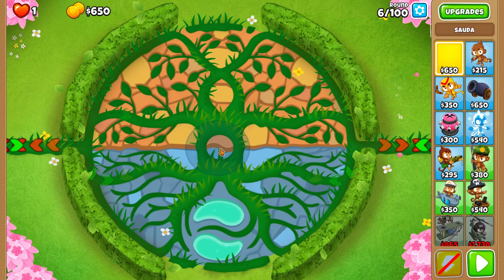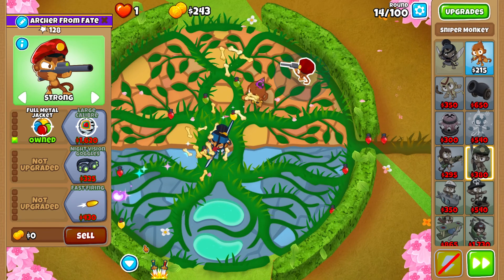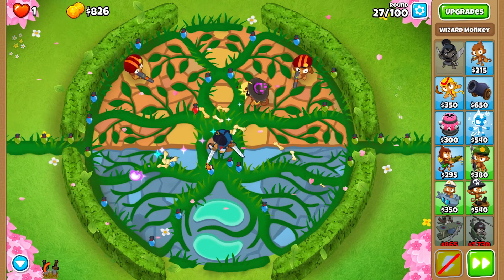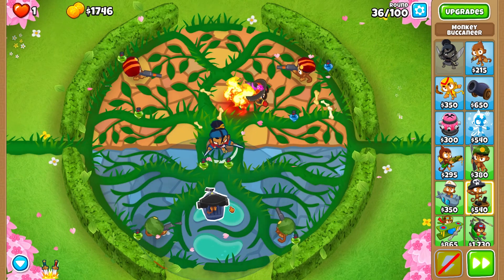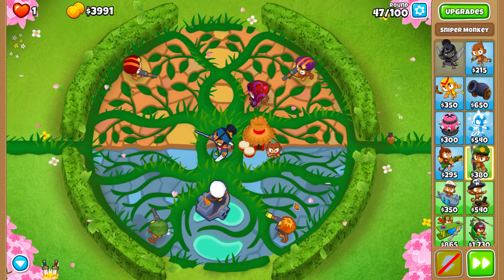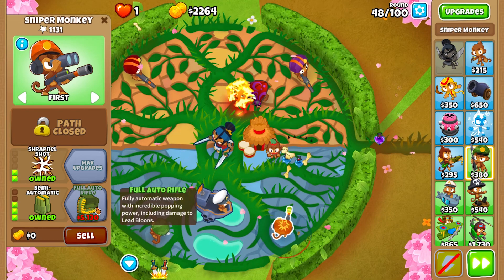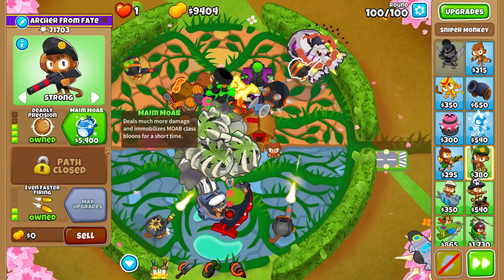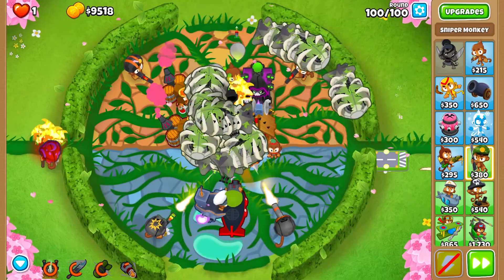Balance CHIMPS & Spicy Story From KK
Watch until the end to see find out what food is the best :D

Balance CHIMPS & Spicy Story From KK Bloons TD 6